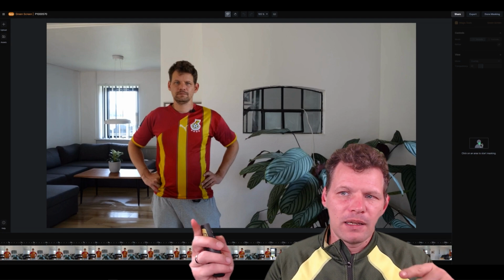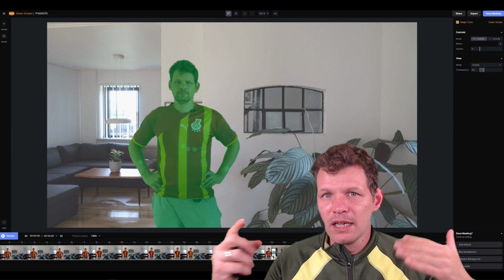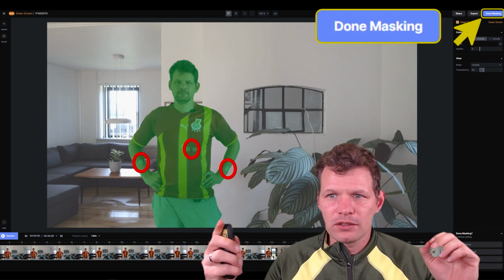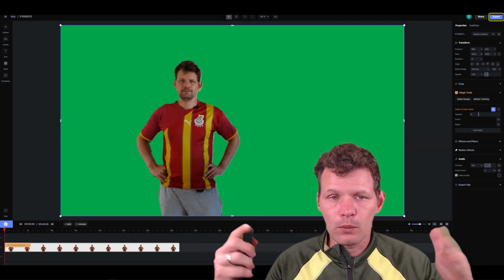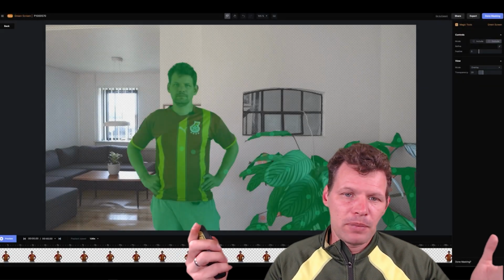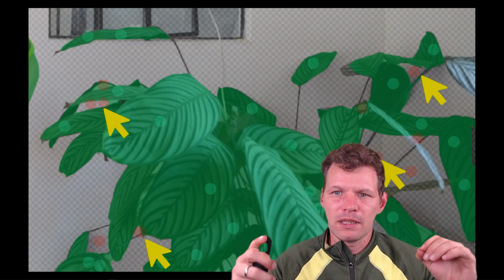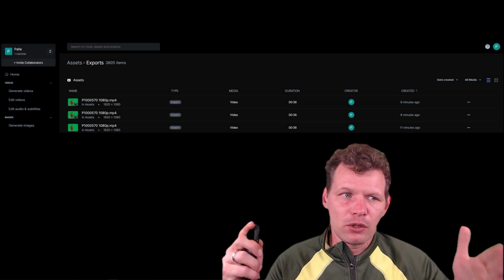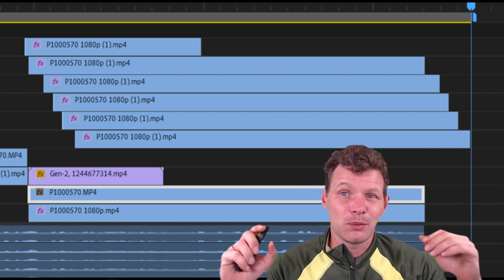🚀 AI Magic: No Green Screen Needed! 🎥✨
🚀 Ditch the Green Screen Forever! 🚀 Dive into the future of video editing with AI-powered magic! Gone are the days of setting up bulky green screens. Now, with just a click, AI can seamlessly remove your video background. And guess what? Feel free to rock that green outfit you've been avoiding! 🍀 Victory for content creators! 🎉

In this enlightening tutorial, I'll walk you through the revolutionary RunwayML platform. Discover how to effortlessly use AI to erase backgrounds, making green screens a thing of the past. Whether you're a seasoned videographer or just starting out, this guide is a game-changer. Let's redefine video editing together! ✨"